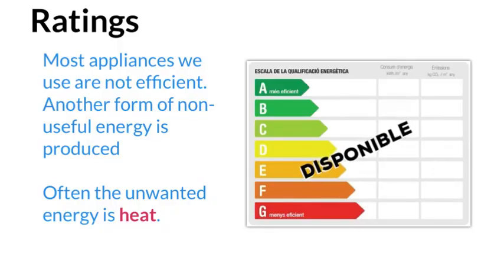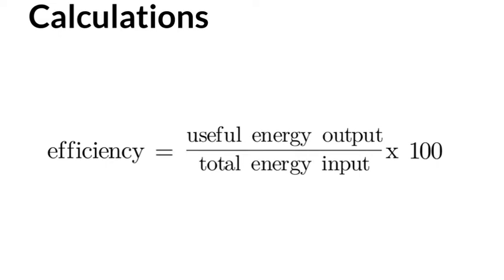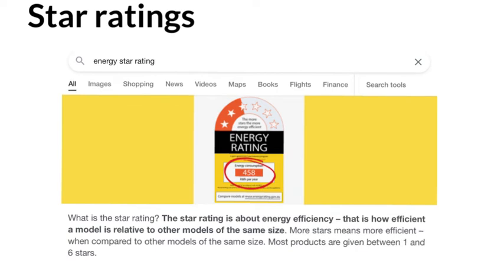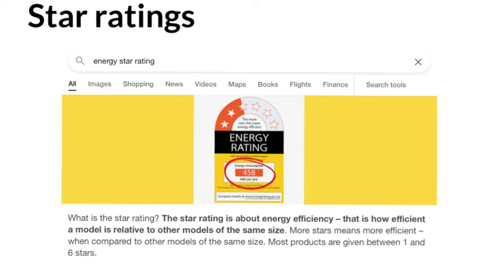3. Lets talk efficiency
A quick look at energy efficiency and how it is used to help us see the relative efficiency of products or technologies.

00:00 Slide 1
00:27 Slide 2
00:58 Slide 3
01:54 Slide 4